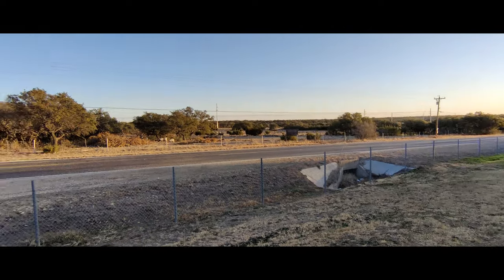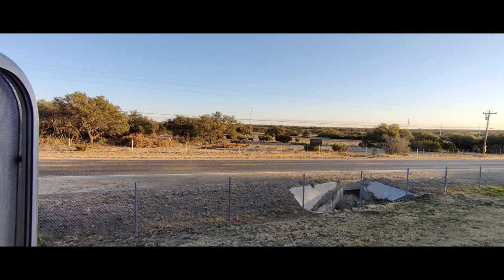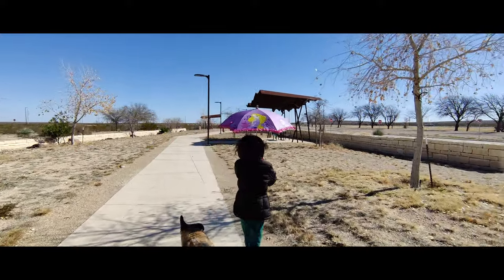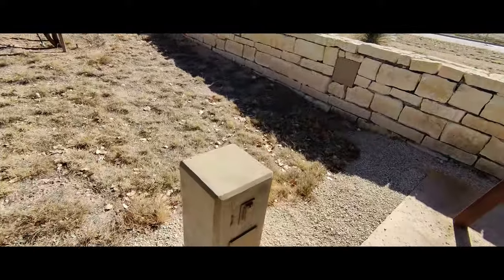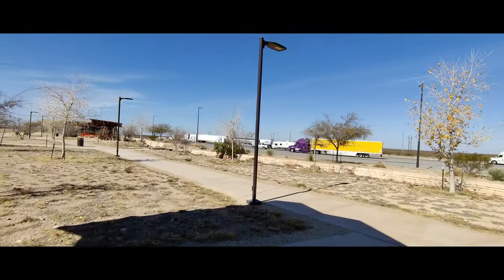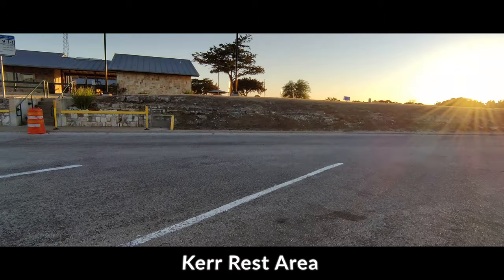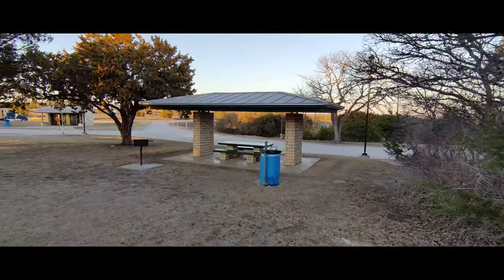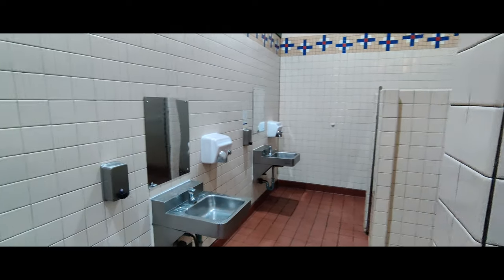Rest Areas of West Texas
Rest Areas of West Texas is a collection of video
that we shot as we took a trip out to the Davis
Mountains in West Texas.  We decided to spend
the night at a rest area to shorten our drive
the day that we would check in to the state park.
So we spent the night at the Sonora Safety Rest
Area.  And decided we would stop at all the
rest areas and see how they are.  So we hope
you enjoy Rest Areas of West Texas and maybe
someday you could spend a night at one of these.
(some have free dump stations).

Thanks for checking out Texas Family Camping

0:00 Intro
1:18 Sonora Texas Safety Rest Area
2:40 East Pecos County Safety Rest Area
3:39 West Pecos County Safety Rest Area
6:43 Kerr Safety Rest Area

Thursdays. Happy Camping Y'all

Video equipment we use:
OnePlus 6t phone
Samsung Galaxy Note 10+
Samsung Galaxy S8+
GoPro Hero 5 Black
Moment Anamorphic Lens
Moment 58mm Telephoto Lens
Moment 18mm Wide Angle Lens
Gobe 62mm Variable ND Filter
Hohem Smartphone Gimbal
OnePlus 8t phone

***Outro music***

If you are a YouTube Content creator and are looking
for a great way to supllement your videos with
things like better SEO and higher scored Tags, then
please check out Tube Buddy: